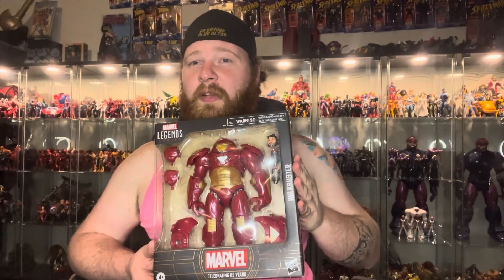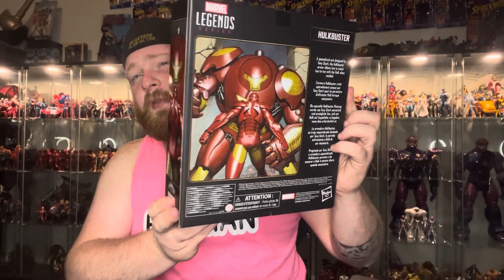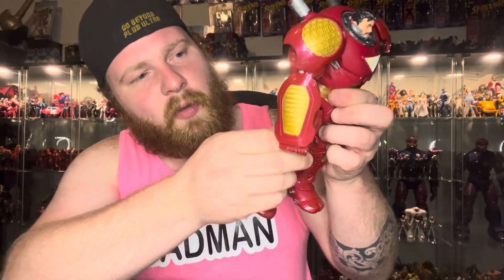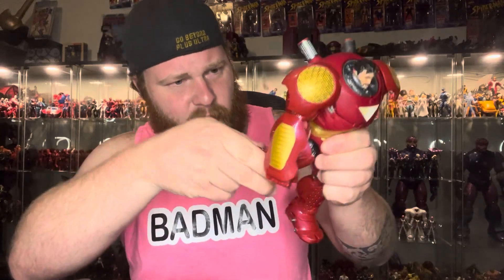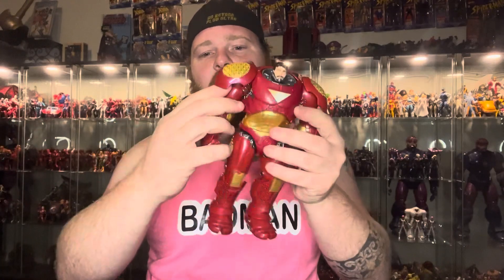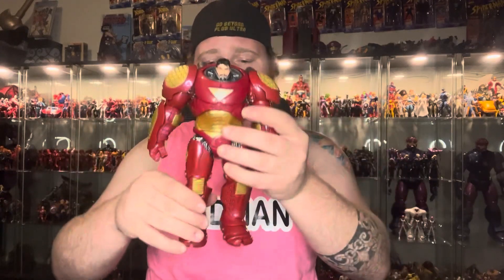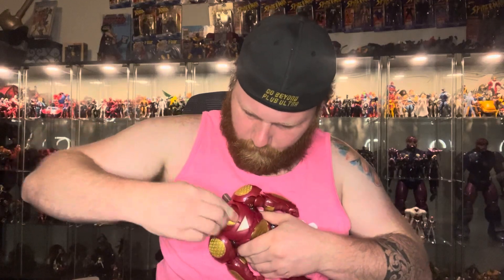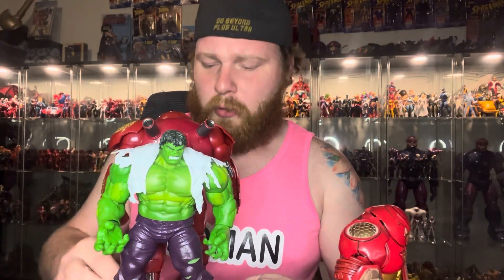Marvel legends hulkbuster review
Marvel Legends hulk Buster review ￼marvel